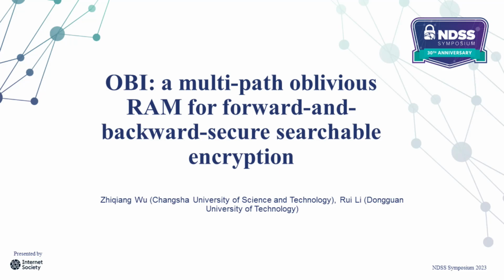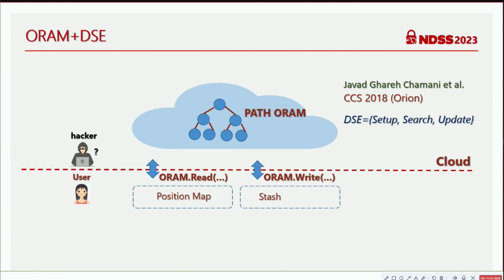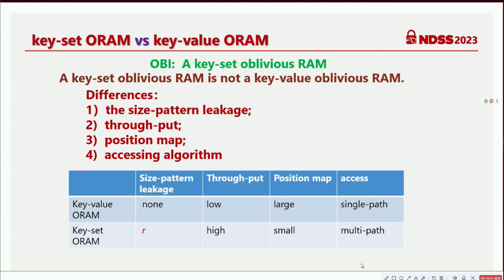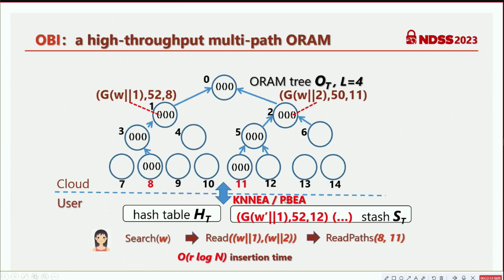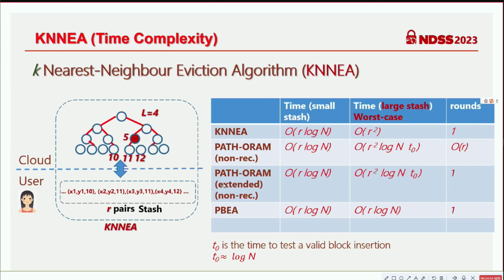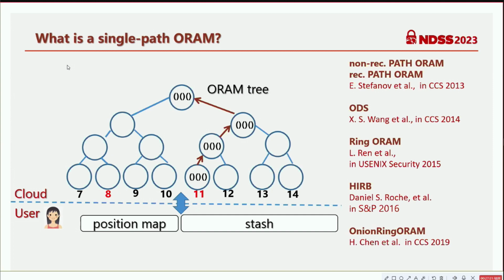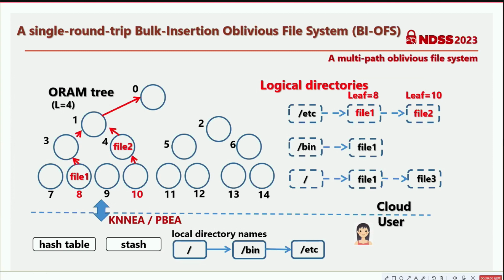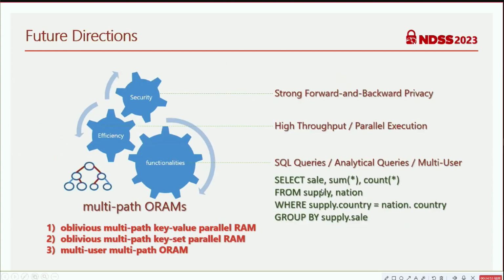NDSS 2023 - OBI: a multi-path oblivious RAM for forward-and-backward-secure searchable encryption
SESSION 5C-4 OBI: a multi-path oblivious RAM for forward-and-backward-secure searchable encryption

Dynamic searchable encryption (DSE) is a user-cloud protocol for searching over outsourced encrypted data. Many current DSE schemes resort to oblivious RAMs (ORAM) to achieve forward privacy and backward privacy, which is a concept to describe security levels of the protocol. We show that, however, most prior ORAM-based DSE suffers from a new problem: it is inefficient to fetch/insert a large set of data blocks. We call this the large-stash eviction problem. To address the problem, we present OBI, a multi-path Oblivious RAM, which accesses multiple tree paths per query for handling a large set of data blocks. We classify traditional tree-based ORAMs as single-path ORAMs if they access a single path per query. OBI has two new high-throughtput multi-path eviction algorithms that are several orders of magnitude more efficient than the well-known PATH-ORAM eviction algorithm when the stash is large. We prove that the proposed multi-path ORAM outperforms the traditional single-path ORAM in terms of local stash size and insertion efficiency. Security analysis shows that OBI is secure under the strong forward and backward security model. OBI can protect the well-known DSE leakage, such as the search pattern and the size pattern. We also show that OBI can be applied to oblivious file systems and oblivious conjunctive-query DSE schemes. We conduct experiments on the Enron dataset. The experimental results demonstrate that OBI is far more efficient than the state-of-the-art ORAM-based DSE schemes.

AUTHORS
Zhiqiang Wu (Changsha University of Science and Technology), Rui Li (Dongguan University of Technology)